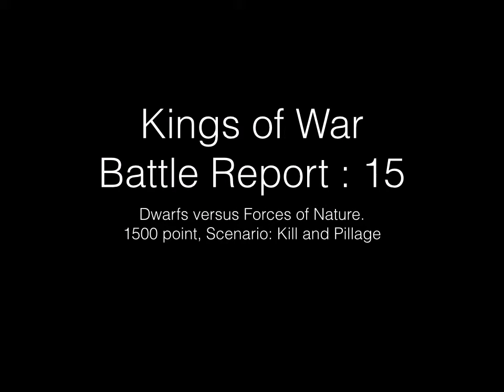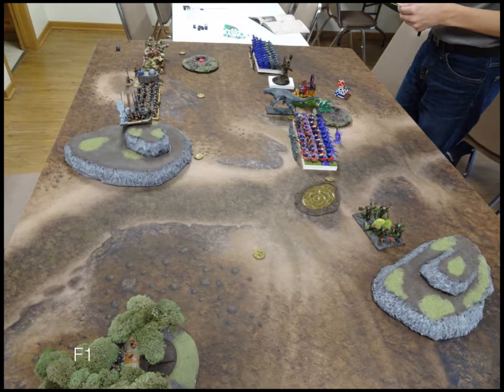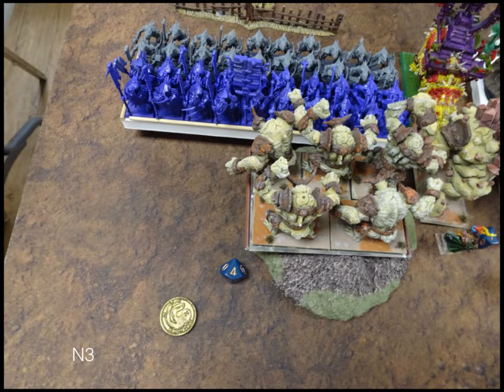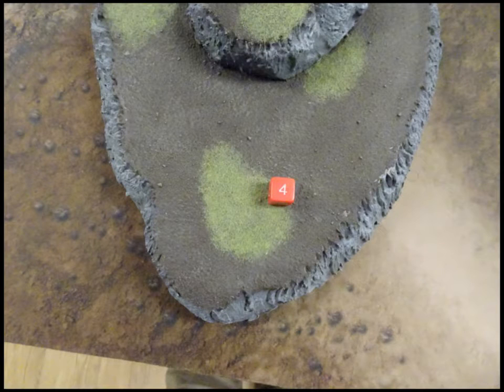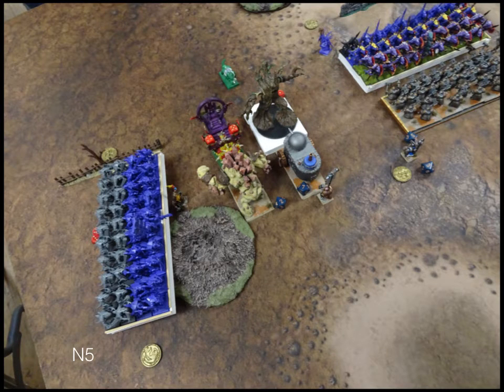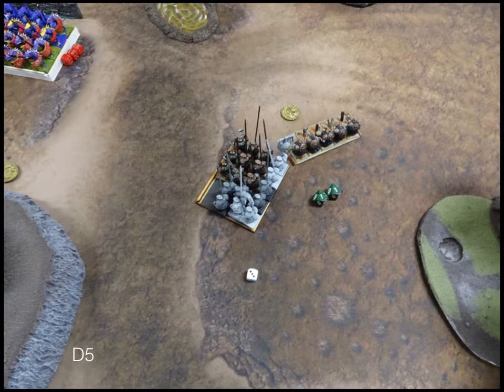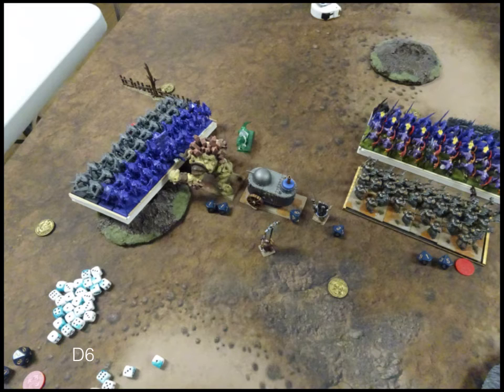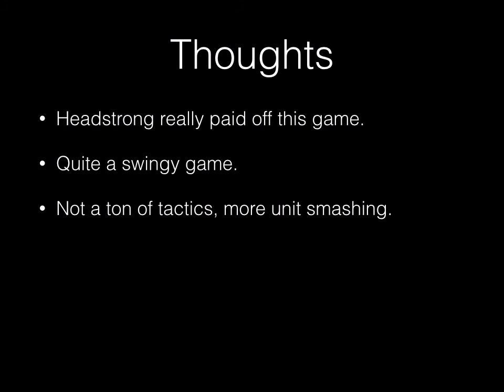Kings of War : Battle Report 15 [Dwarfs vs. Forces of Nature]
Kings of War battle report, Dwarfs vs. Forces of Nature.  1500 points scenario Kill and Pillage.